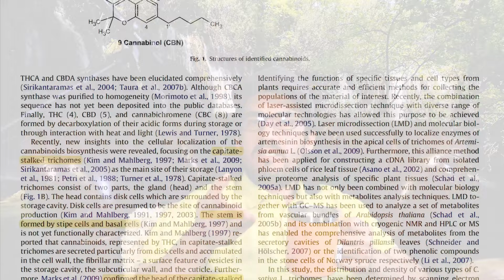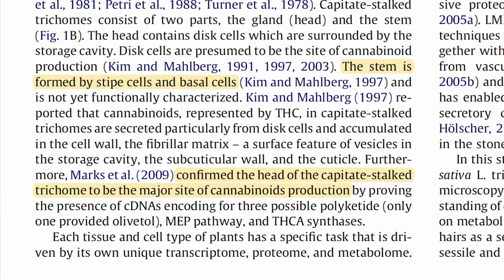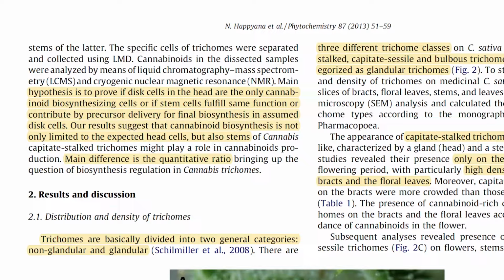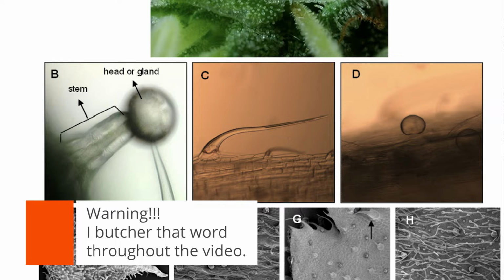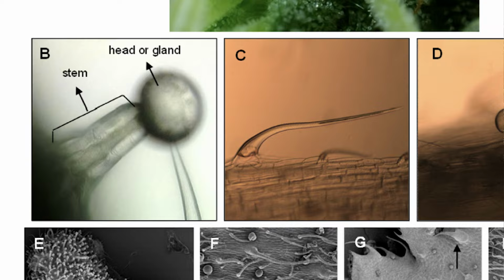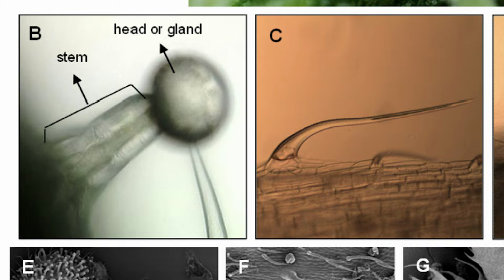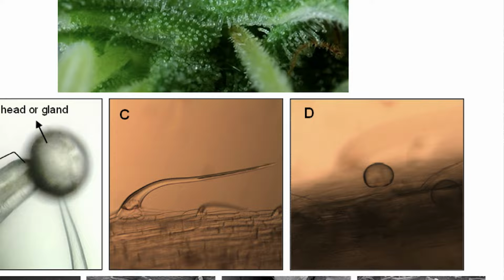Triboelectric Tuesdays Episode 16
Welcome to Triboelectric Tuesdays, where we take you through our journey to create a method to isolate botanical trichome heads using static electricity.

Follow @justin.d.massie on IG
Follow @wolverinedabs on IG

Tune in every Tuesday at 6PM EST.

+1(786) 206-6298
for more info.

Literature Cited:
Analysis of cannabinoids in laser-microdissected trichomes of medicinal Cannabis
sativa using LCMS and cryogenic NMR by Nizar Happyana, Sara Agnolet, Remco Muntendam, Annie Van Dame, Bernd Schneider, Oliver Kayser
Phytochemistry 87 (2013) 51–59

Attributions: